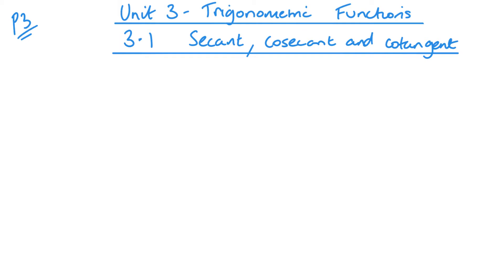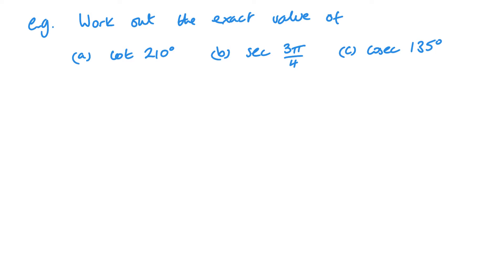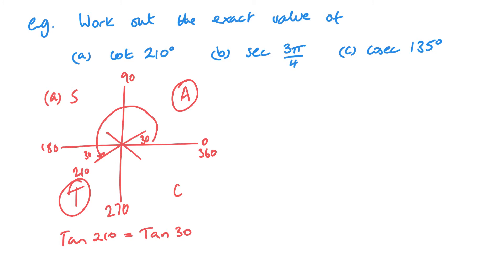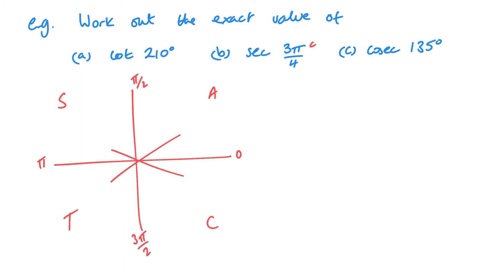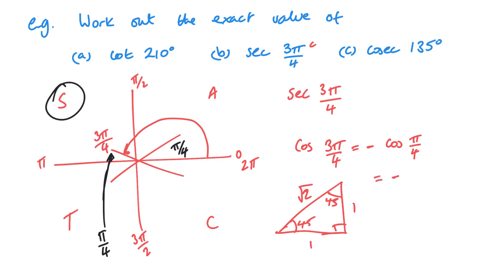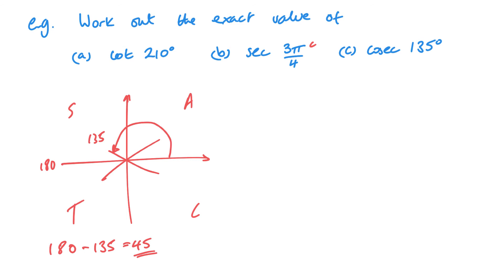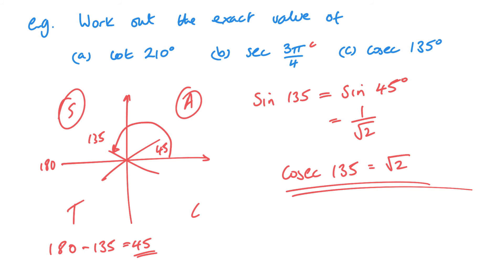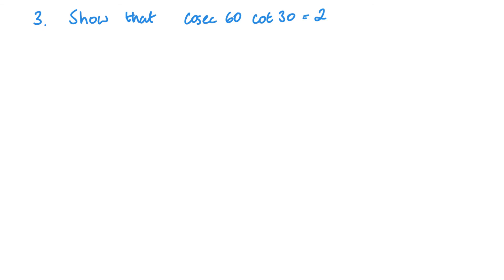Secant, Cosecant, Cotangent (Edexcel IAL P3 3.1)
Unit 3 Trigonometric Functions
Understand the definitions of secant, cosecant and cotangent (or Sec, Cosec, Cot).
Trigonometric Functions